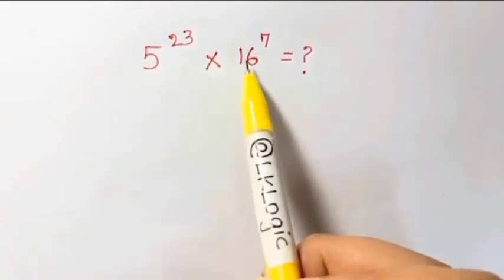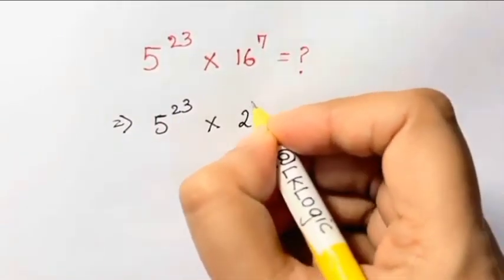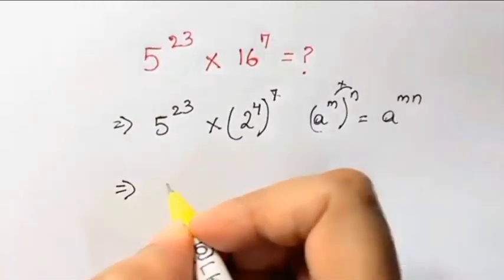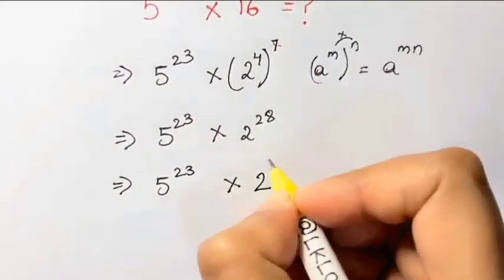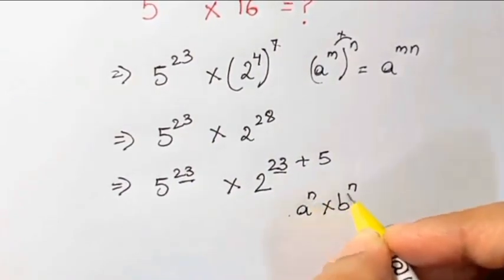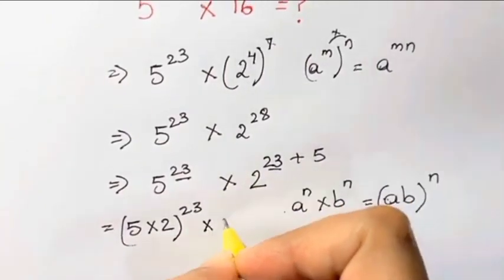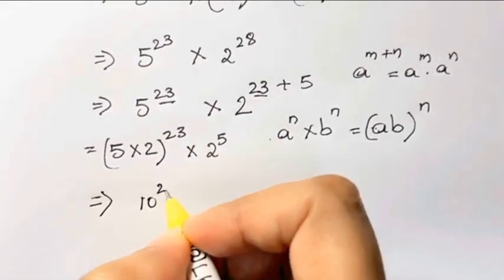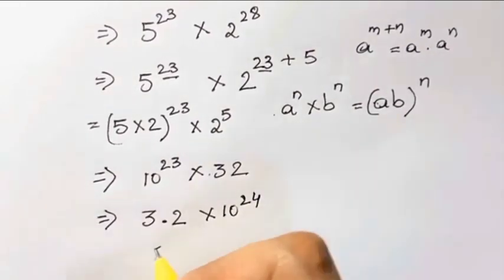Solve without Using Calculator India|| A Very Nice Math Trick 💛